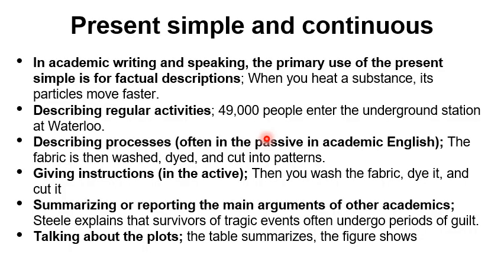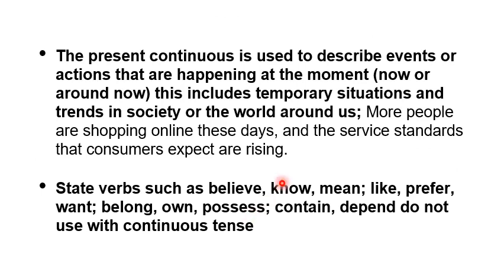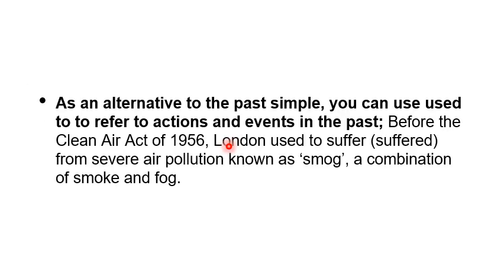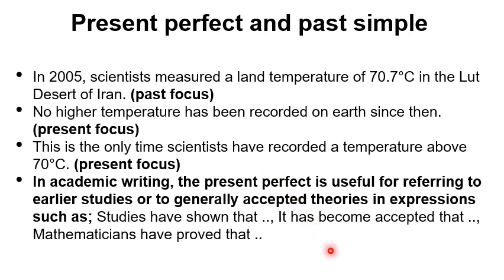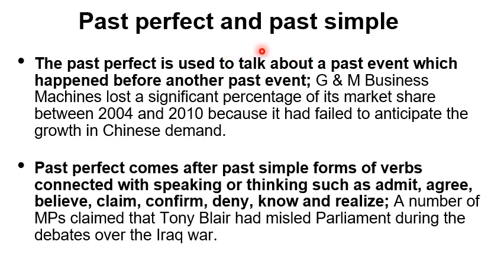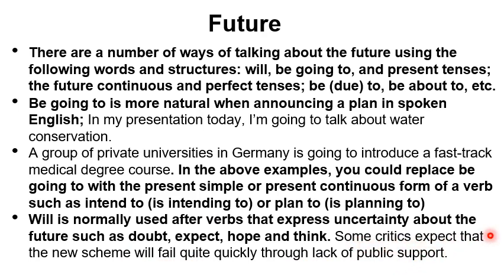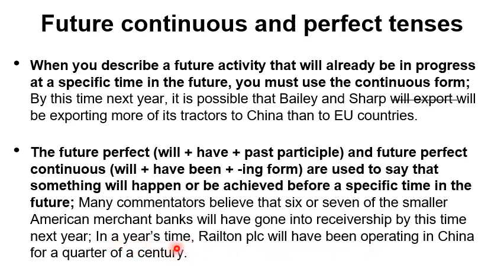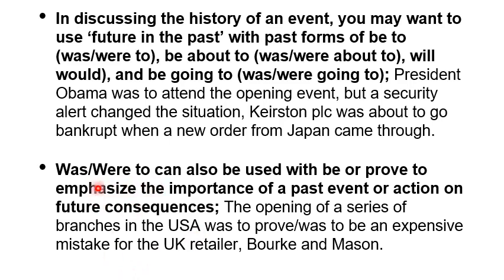avc Tenses usage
Tenses usage in formal language
English language
Fourth Year- Mechanical dep - Wasit University
Dr.Ragdan